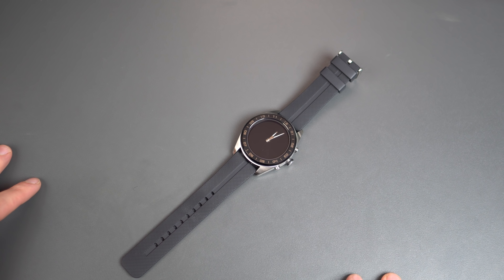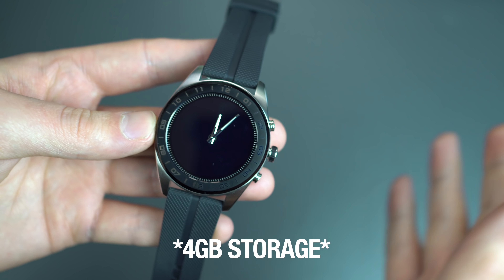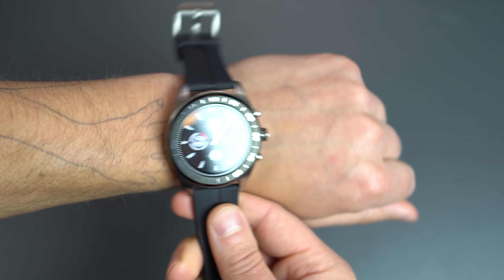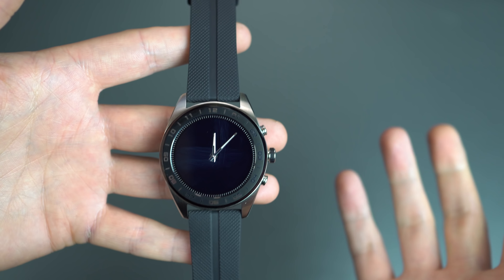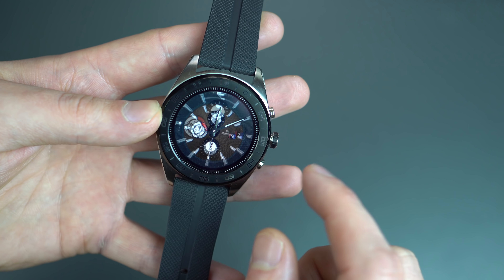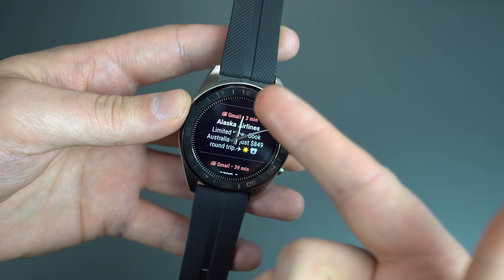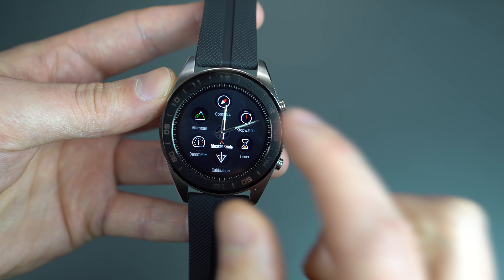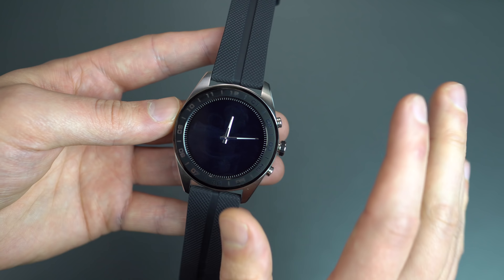LG Watch W7: First Look and Tour!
LG's hybrid smartwatch, with mechanical hands and Wear OS, has finally made its way to the office. This is our first time seeing the smartwatch in person, so before we dive straight into a review, we wanted to provide a quick first look and tour of it, really showing off what makes this watch different from other Wear OS devices on the market.